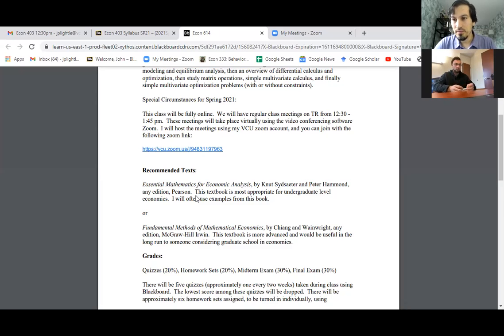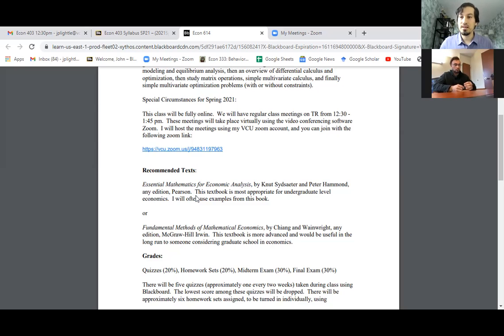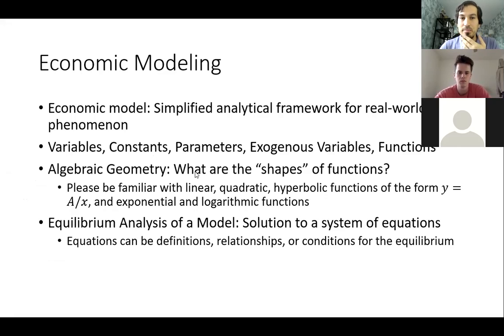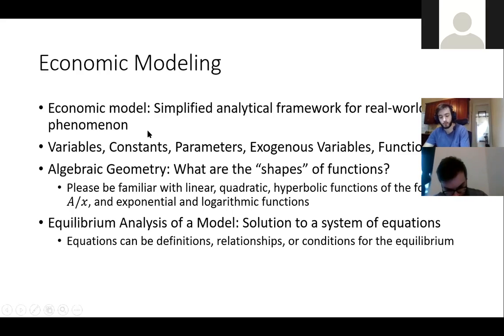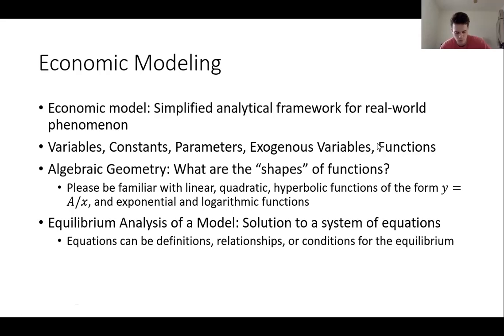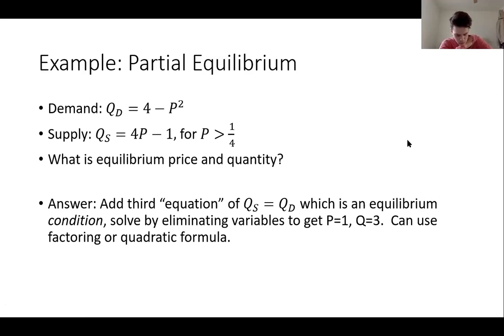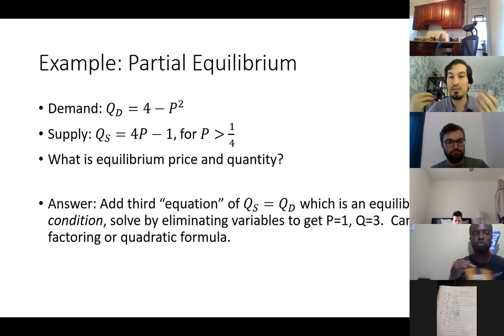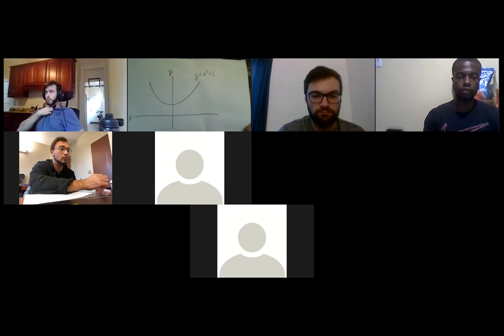Econ 403 Lecture 1/26/21